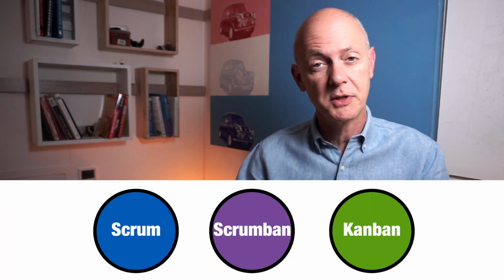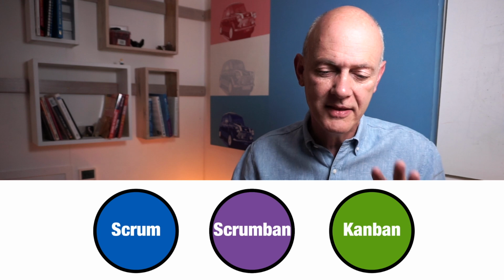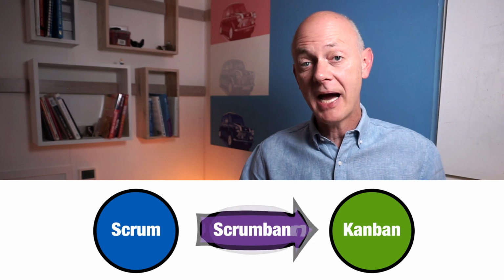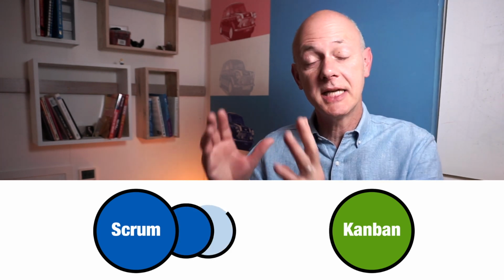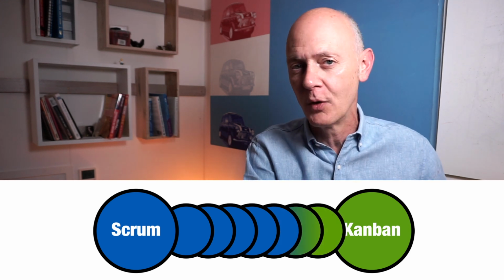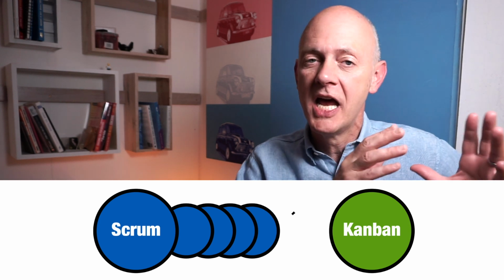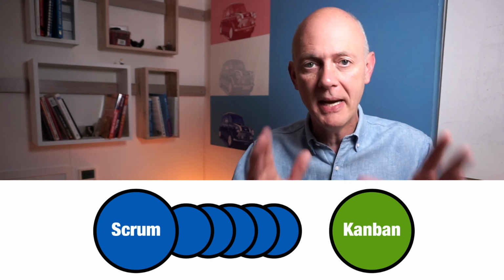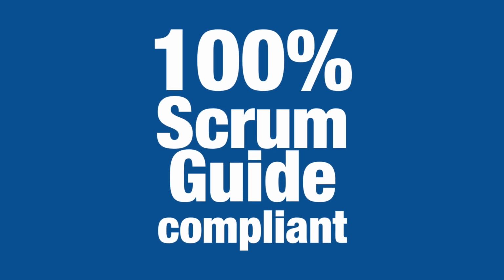Scrumban for Scrum Teams - Free Training [TIME SENSITIVE]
Join me for a free LIVE! training on Tuesday, June 2!

Reserve your spot now:

2. Click Register at the bottom right
3. (if necessary) change your timezone.
5. Click “Register Now”
6. Click Set Reminder to add the event to your calendar.

I look forward to seeing you on TUESDAY!

TRANSCRIPT

If you are IN a  Scrum team...

and especially if you HAVE RESPONSIBILITY for a Scrum team,

I have something very special for you.

An EVENT that’s happening less than a week from today.

A LIVE! training :

"Scrumban for Scrum Teams"

It’s 100% free but you do have to save your spot  - I’ll tell you exactly how to do that in mjut a moment.

At this point you may well be asking

What is Scrumban? and why on earth would a Scrum Team need it?

Your team might not need it.

If your team members are stimulated by the work they are doing, and your stakeholders are delighted your team’s performance. Keep doing what you’re doing.

You’re experience is the exception rather than the rule.

Whenever I survey my audience … the word that comes up again and again - both from team members and stakeholders is FRUSTRATION.

And the “helpful advice” out there   - things like Stop doing Agile, Start being agile! - serves only to add to the frustration.

It’s hardly a step by step guide.

Enter Scrumban.

Have you ever heard of Scrumban?

Even if you haven’t… you’d probably guess that it’s some kind of Scrum / Kanban hybrid.

And that kind of true.

What’s more true is that Scrumban is a pathway

A set of steps to systematically take Scrum… and transform it. ultimately into something that’s NOT SCRUM.

BUT but but … the great news is that these steps.

… all IMPROVE Scrum, without ever stepping outside of the boundaries of Scrum.

Staying 100% Scrum Guide compliant.

And it’s those FIVE steps that I’ll be covering in a LIVE TRAINING EVENT on Tuesday June 2.

Click Register at the bottom right  //The link will take you to a registration page
(if necessary) change your timezone.
Click “Register Now”
And finally… click Set Reminder to add the event to your calendar.

That last step is important, because I do want to attend live.

During lockdown I have been busy. And not just growing a beard.

I’ll be telling you exactly what I’ve been up to on the training.

And I also have a little something up my sleeve that you’ll only get if you show up live. I’ve already said too much!

I’ll see you… on Tuesday!